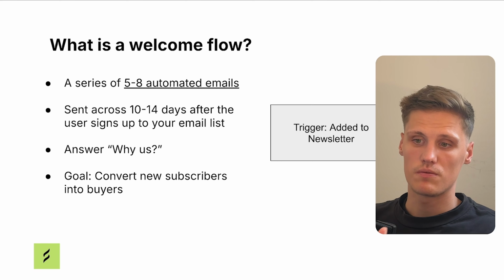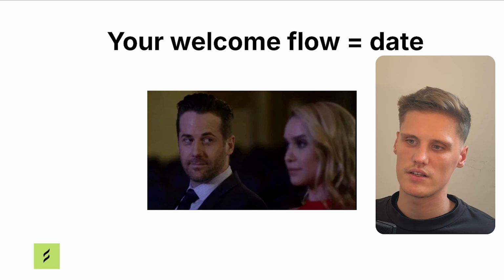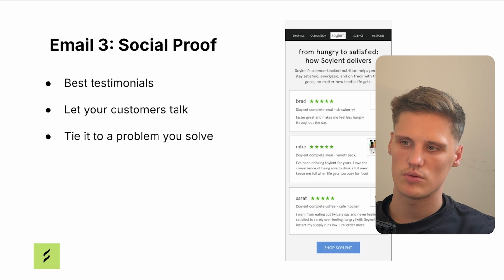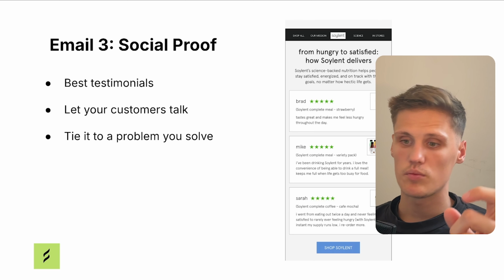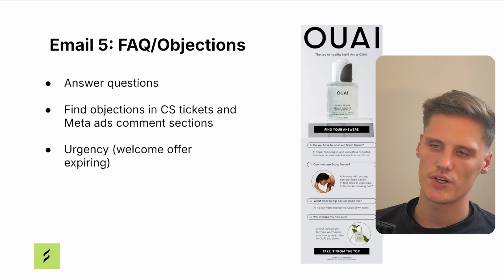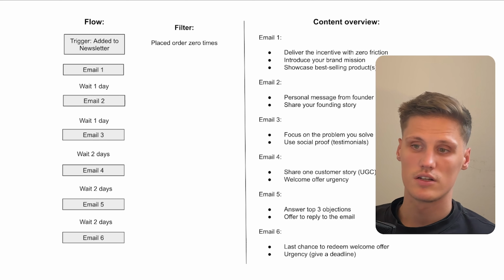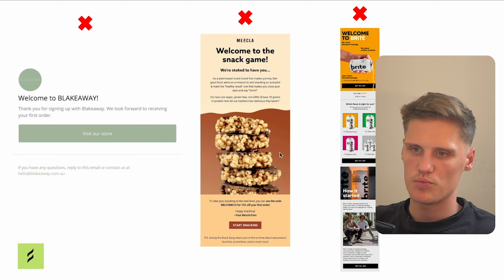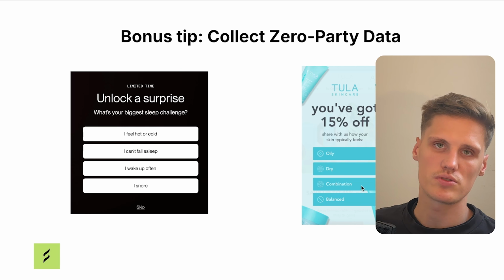The PERFECT Klaviyo Email Welcome Sequence Setup In 2026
In this tutorial, I show you how to create a high-converting Klaviyo welcome flow for your eCommerce brand.

A highly converting welcome flow is like a first date. You should introduce your brand mission, best-selling products, and give a warm welcome to new subscribers.

The most common welcome flow mistakes to avoid are only having one email in the flow, too much friction, or having too much info in one email.

As a bonus welcome email tip, I recommend collecting zero-party data. What this means is adding a quiz to your pop-up form. Once you understand which problems your target audience is dealing with, you can deliver them personalized email content.

A welcome flow framework I like to use is this:

Email 1: Welcome + deliver the incentive
Email 2: Personal message from the founder
Email 3: Social proof
Email 4: Share a customer story
Email 5: Answer top 3 objections
Email 6: Last chance urgency email

I've attached welcome email examples throughout the video.

This video also talks about welcome email flow, nurture sequence, email sequence, welcome flow sequence, email marketing, shopify marketing, klaviyo email marketing tips, klaviyo marketing, CRM marketing.